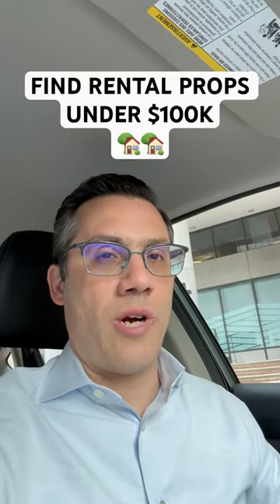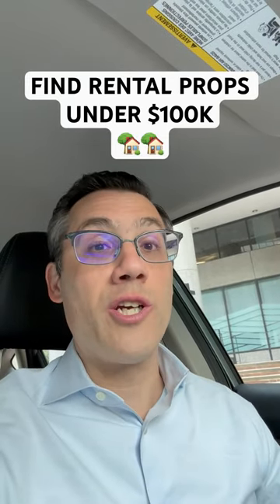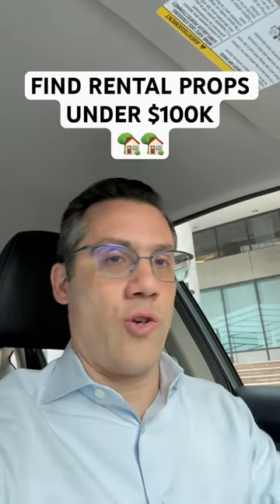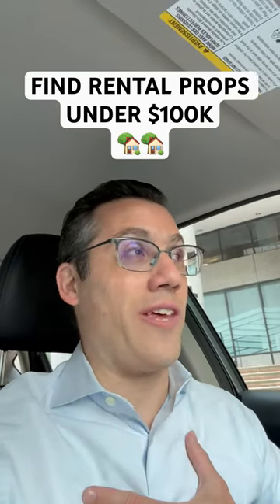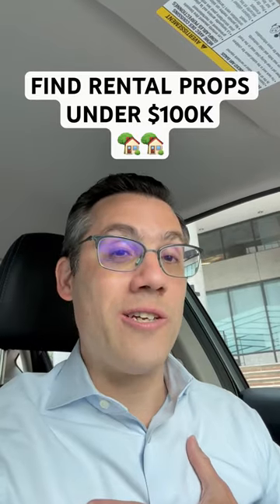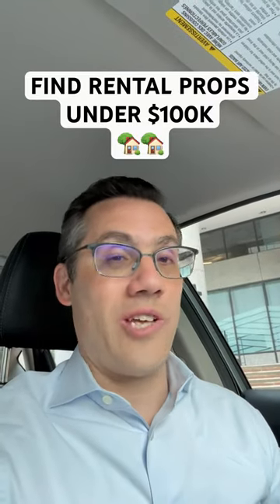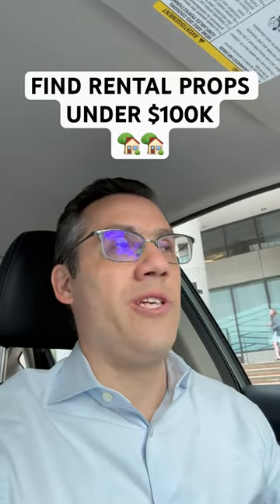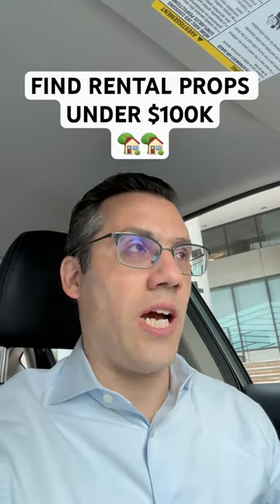Use This Site for Rental Real Estate Properties 🏡🚨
There once was a time I couldn’t fathom investing in real estate that wasn’t located somewhere near where I live. Or not even seeing the property with my own eyes. Or trusting a property manager to look after it 100% of the time. But that’s how I’ve invested since 2014 and it’s worked great.

If you’re open to that, Roofstock is a great tool for finding properties in lower cost of living markets, that meet the coveted 1% rule (1 month rent = 1% of sale price).

Roofstock is a real estate platform that simplifies property investing. It allows users to buy and sell single-family rental homes online, with detailed property information and tenant history. Through Roofstock, investors can access a variety of properties across different markets, streamlining the process of building a real estate portfolio.

Check out their site and let me know your thoughts on the comments! 👇👇👇